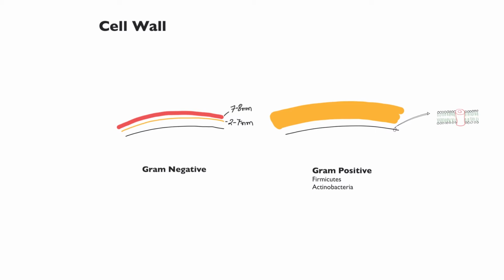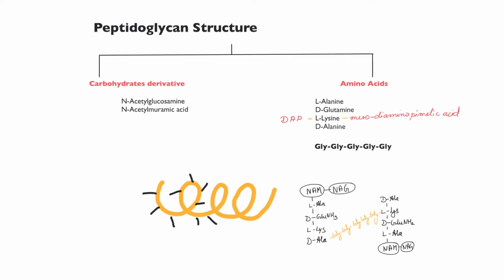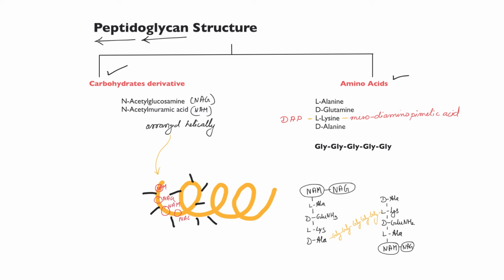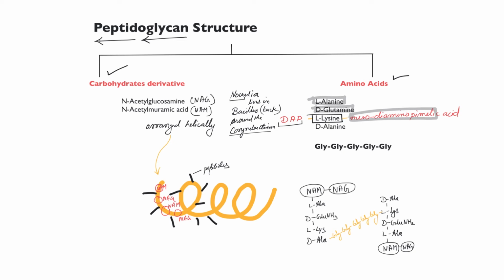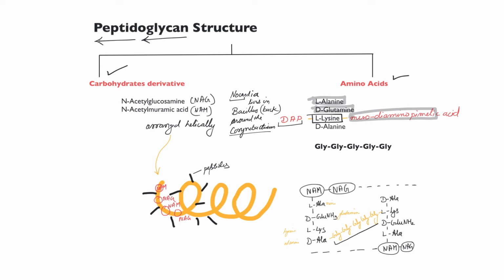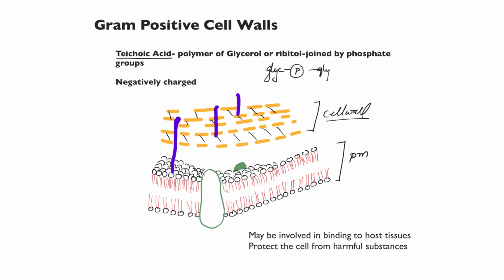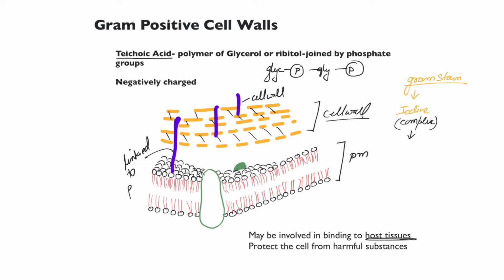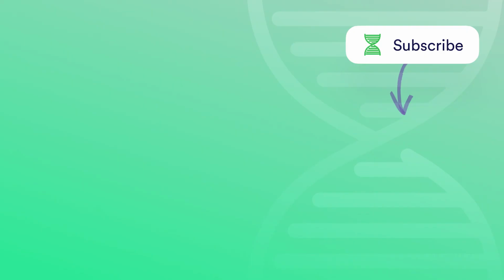What is Gram Positive Bacteria | Gram Positive vs Gram Negative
😎 Missing another deadline? It’s GeeklyEDU Biology here and we’re got a new video for you. Today we’re going to learn about the Gram Positive Bacteria, Cell Wall Structure and Peptidoglycan Structure. We’ll also learn what is a stain, how it works and what’s the difference between Gram Negative and Gram Positive Bacteria. Watch our video to learn more!